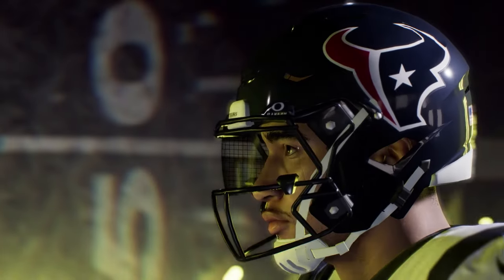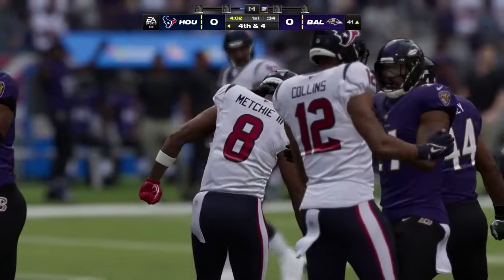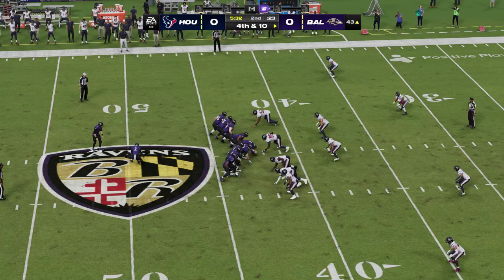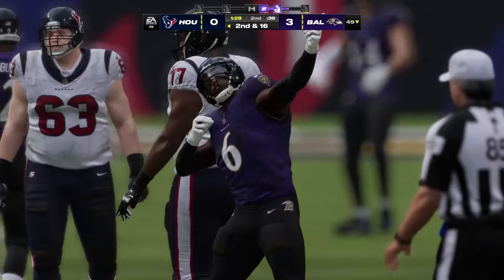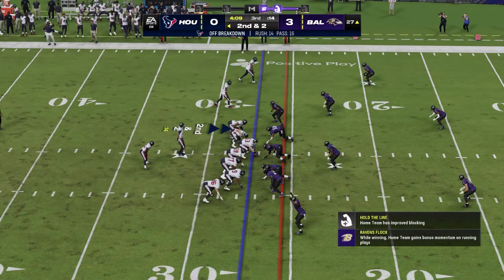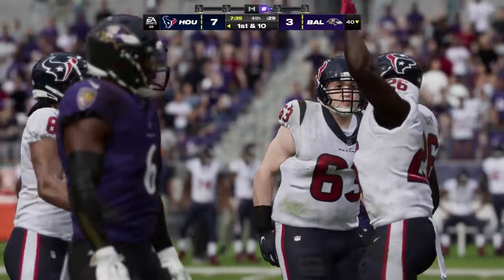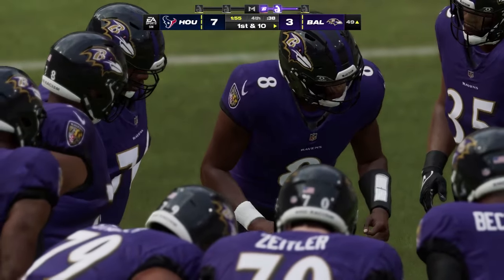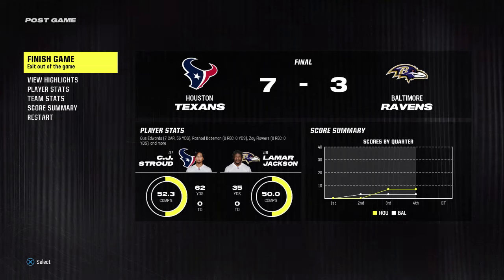Baltimore Ravens vs Houston Texans - AFC Divisional Round 2024 Full Game Highlights - Madden 24 Sim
Baltimore Ravens vs Houston Texans - AFC Divisional Round 2024 Full Game Highlights (Madden 24 Sim)   NFL Football January 20th 2024.